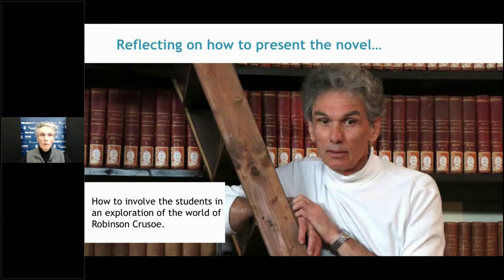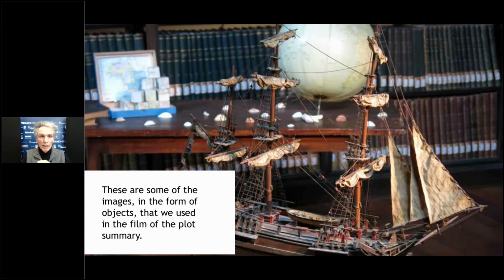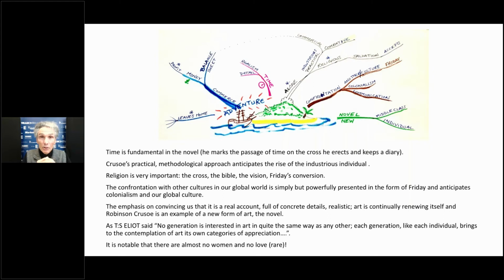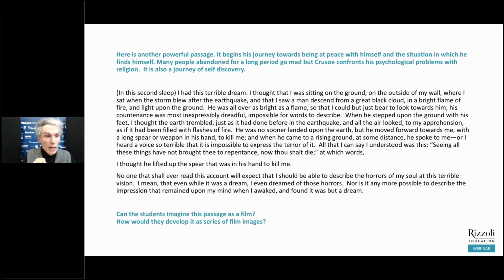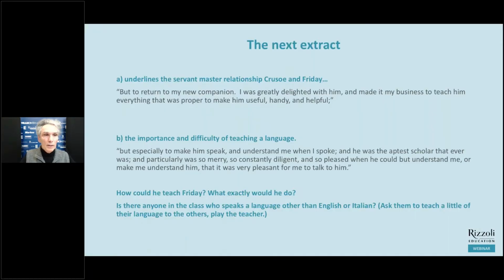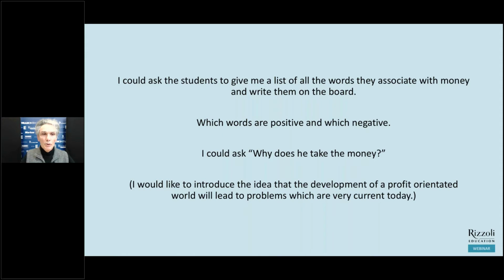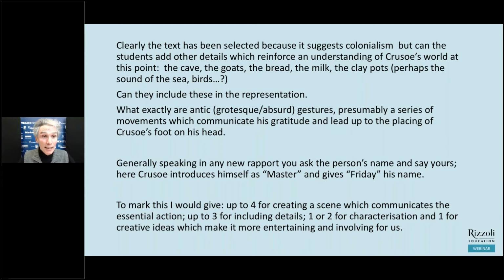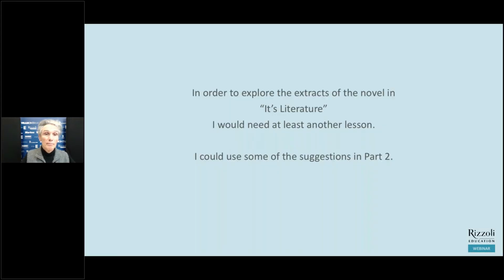Webinar | Robinson Crusoe: a man for all seasons di Brian Ayres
The webinar is an opportunity to introduce the character of Robinson Crusoe through a series of lessons. What aspects of Robinson Crusoe are relevant to the students? His adventures are a classic example of a young person rebelling against his parents. The proposed techniques try to make students understand how important and essential Robinson Crusoe is. Images which engage and provoke them; suggestions to involve them in exploring the storyline and help them to get to grips with language, so different from modern English. By using extracts, finding parallels with the novel and Defoe’s life, the webinar is concerned with contemporary themes such as the relationship with other people, nature and our desires, also through creative writing and dramatisation exercises. The webinar will be conducted in English.

Brian Ayres is  an English actor and speaker. He visits schools with special programmes/performances and runs courses for students and teachers of primary, middle and secondary schools and universities. He trained as an actor for three years at Drama Centre, London, and he's particularly interested in how language can be explored in a creative, enjoyable and personal way, both to express ourselves as individuals and to reinforce our capacity to function well in groups.